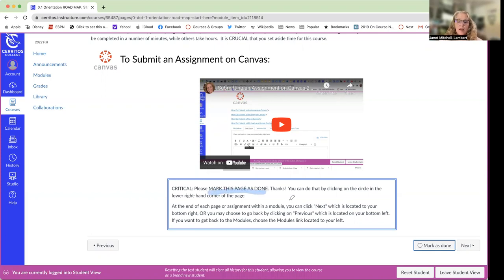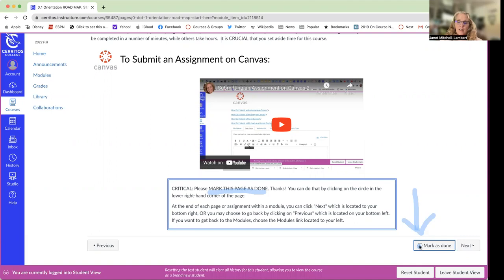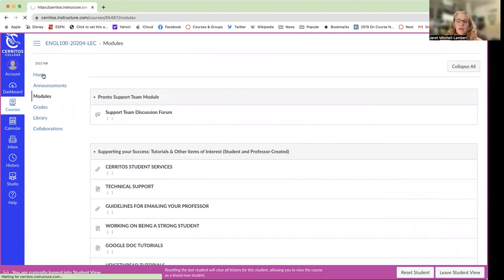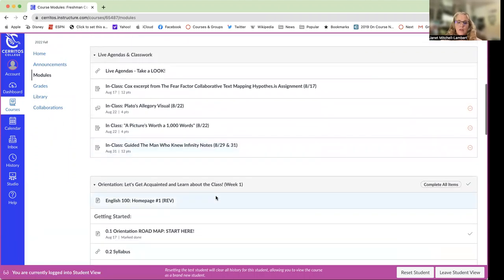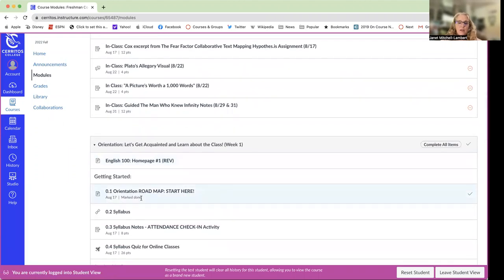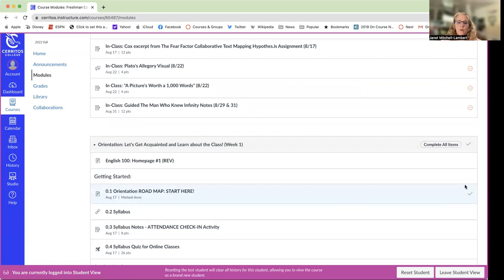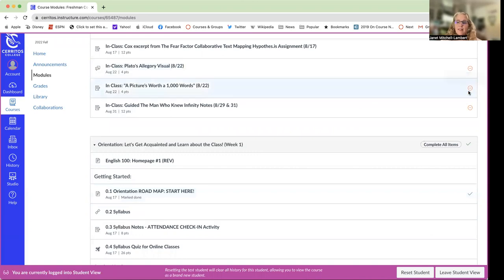Canvas "Mark as Done" Tutorial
After reading a page, such as your Road Map, or completing an assignment, you will be required to "Mark as Done."  The reason for this is so that you can keep better track of what you have and have not completed.  In order for you to move on from one unit module to another, you will be required to do this each time.  This short video tutorial will assist you in learning how to do it as well as what you will see when you do it correctly.  Thanks!